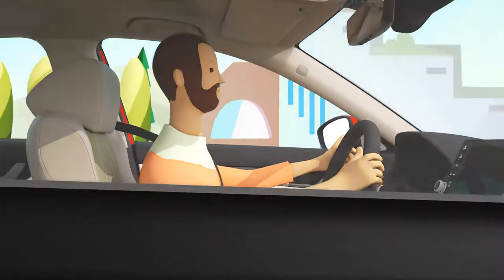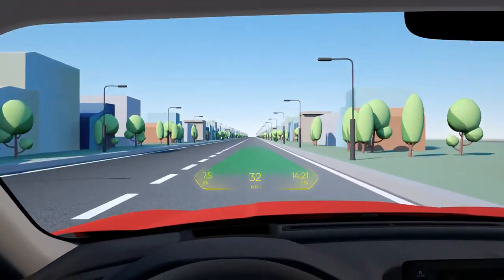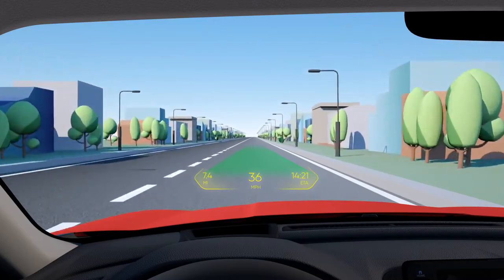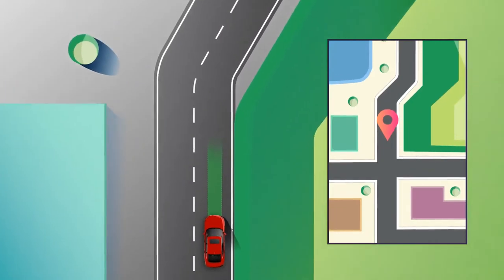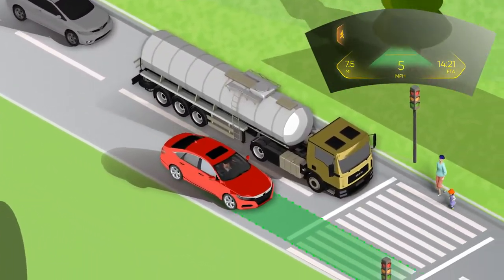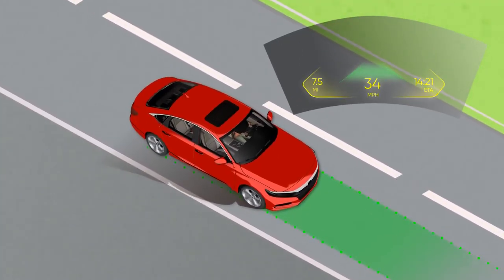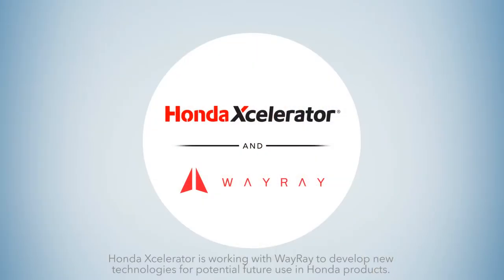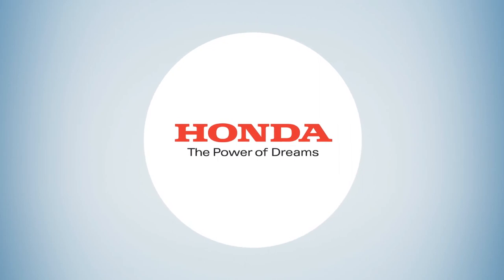Honda Xcelerator and WAYRAY | CarZilla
WayRay is a Swiss developer of a holographic augmented reality (AR) navigation system for cars. WayRay's multicolored Holographic AR display device is designed to transform the windshield into a new medium of information. It has the greatest field of view (FOV) on the market and is capable of multicolored virtual objects creation. The system is far more compact than traditional mirror and lens technology, and allows for a high-resolution projection at a comfortable distance for drivers' eyes. Moreover, the technology allows the solution to act like a fully-featured non-wearable augmented reality infotainment system. The system uses AR to display real-time indicators for detection of road obstacles and pedestrians, displaying points of interest or alerting the driver to hazards. Honda Xcelerator and WayRay will explore solutions to miniaturize AR head up display (HUD) optics, allowing deployment in smaller vehicles and improving performance.